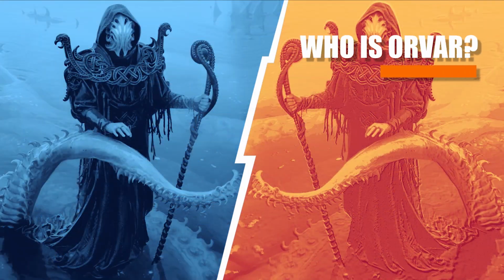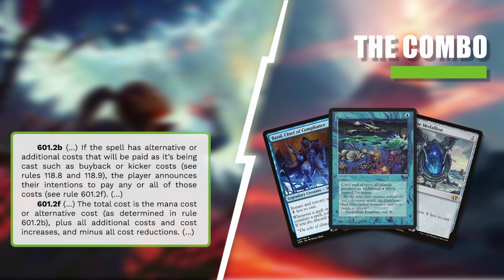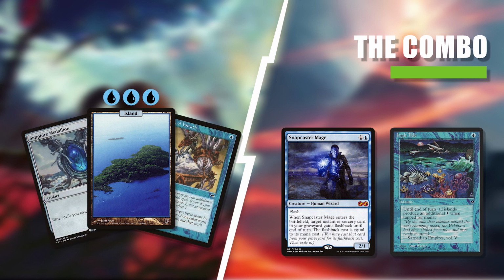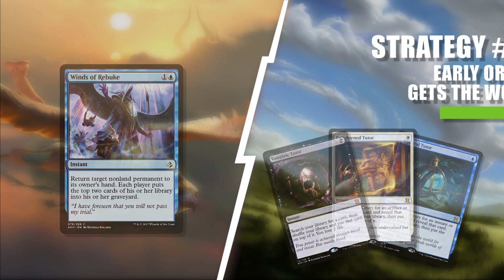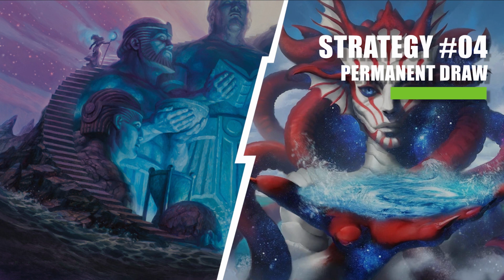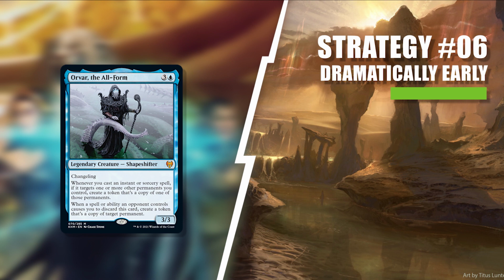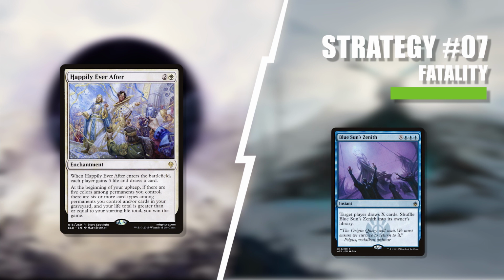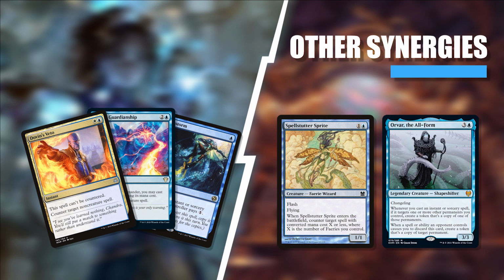Orvar, the All-Form cEDH Deck Tech - Instant Commander series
❂ Welcome to INSTANT COMMANDER ❂
The series where we give you fresh strategies for commanders that are both established or still looking for a path.

TIMESTAMPS
⤳ Intro (00:00​)
⤳ Who is Orvar (00:32​)
⤳ The Gameplan (01:04​)
⤳ The Combo (01:43)
⤳ Strengths & Weaknesses (03:57​)
⤳ Strategy (04:17​)
⤳ Synergies (09:22​)
⤳ Budget options (11:08​)
⤳ Outro (13:35​)

➥Don't forget to visit Arena Porto if you're coming to Porto/Portugal